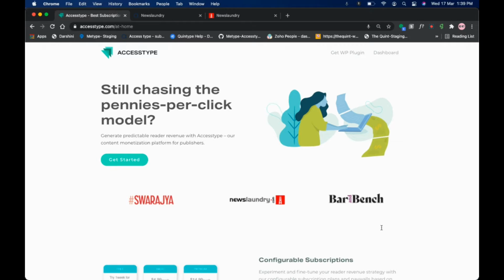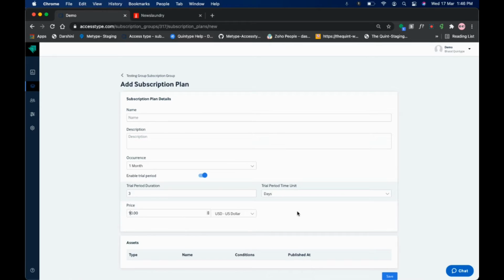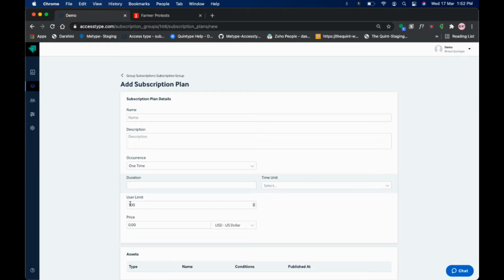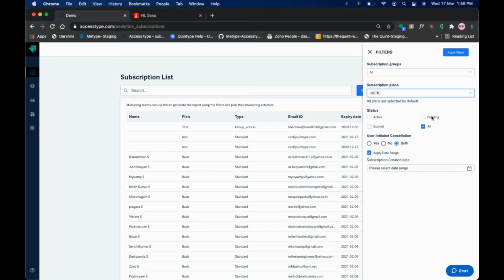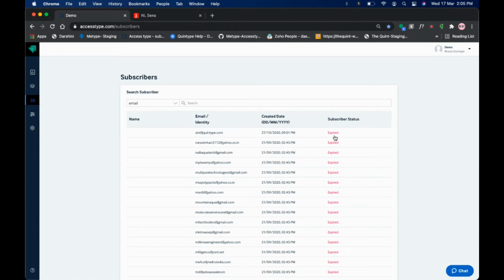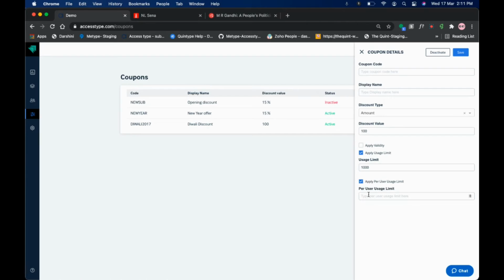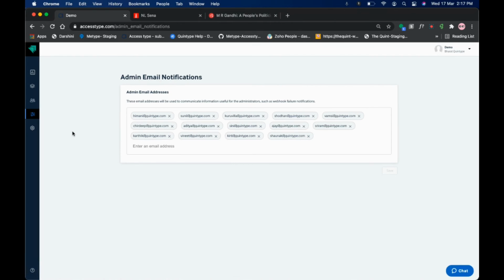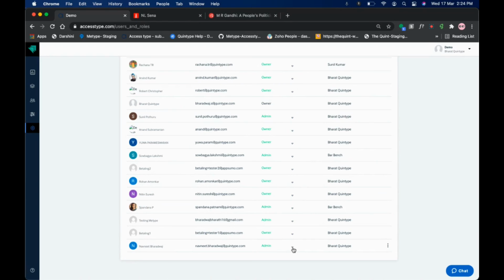Accesstype - Product Demo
A quick overview of our content monetization platform, built for digital publishers. Accesstype has extended its availability for publishers on Bold, Wordpress and Drupal.